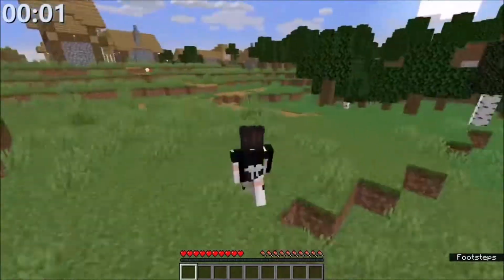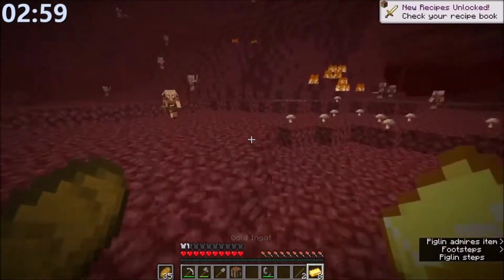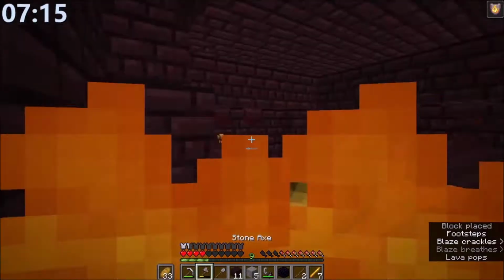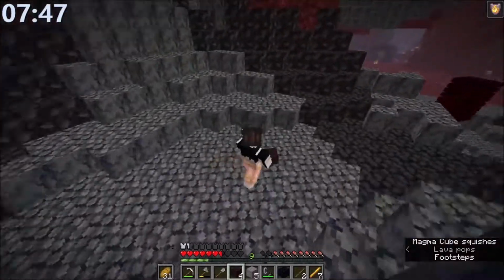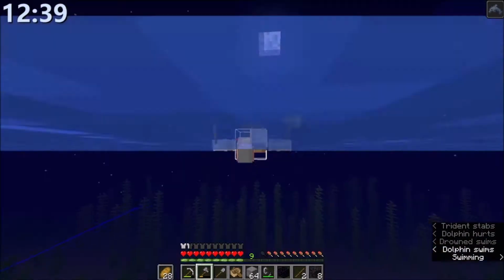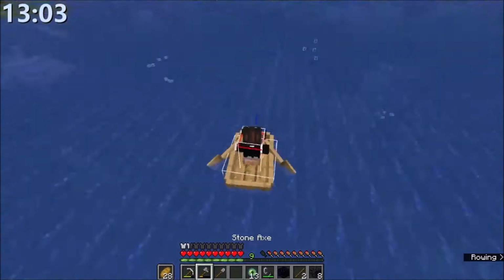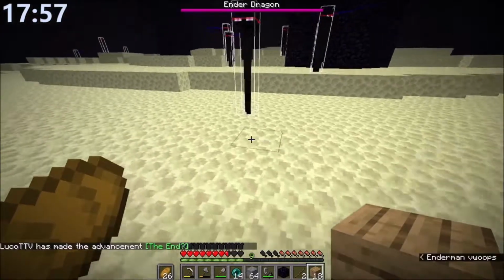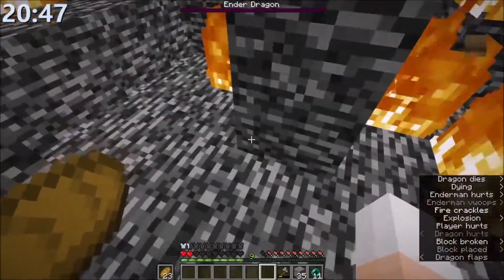Minecraft 1.16 RSG | 20:34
minecraft moment
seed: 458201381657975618